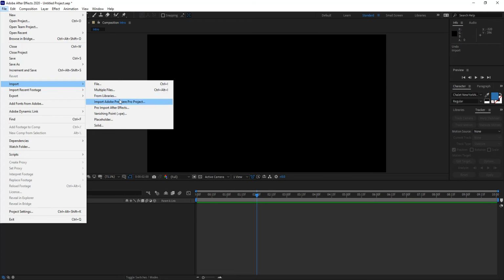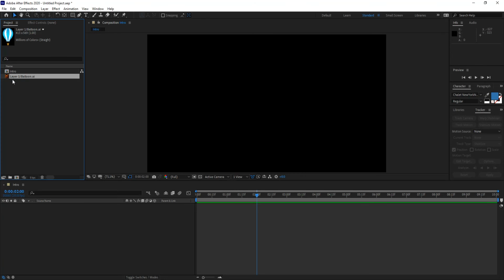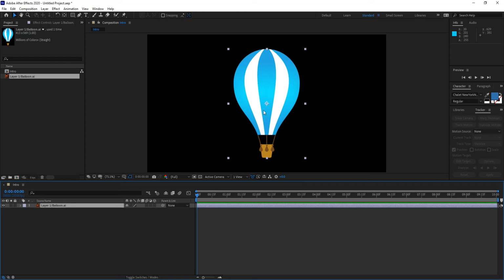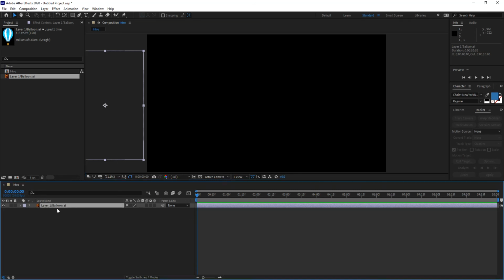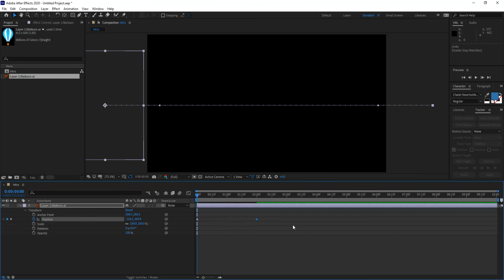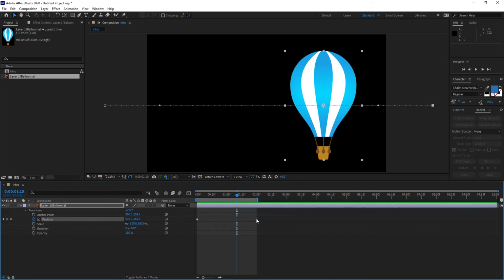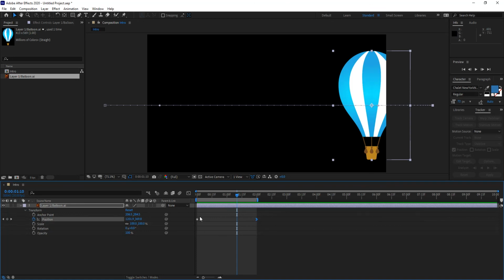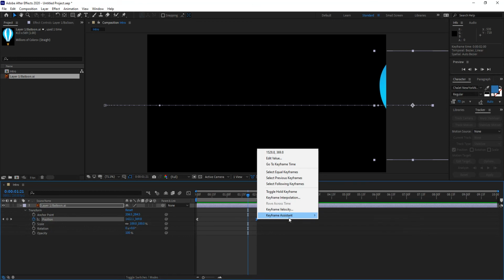After Effects Keyframes Interpolation